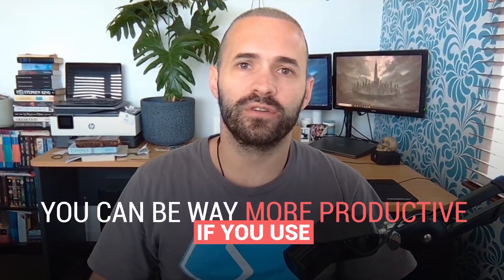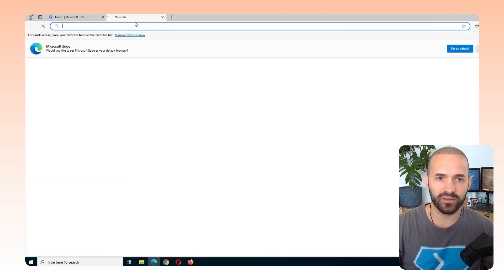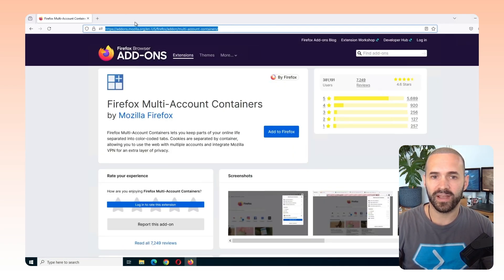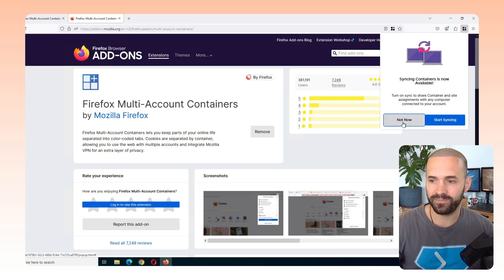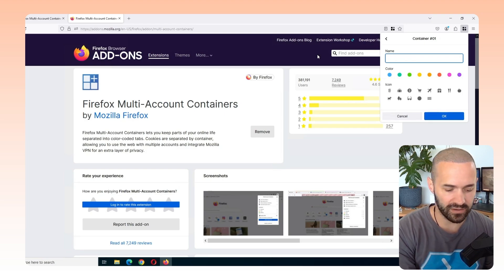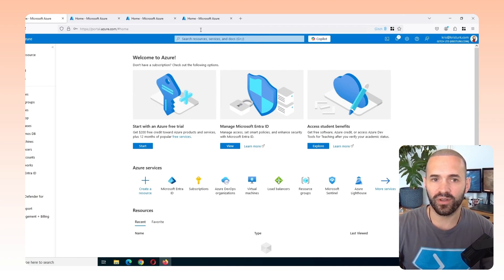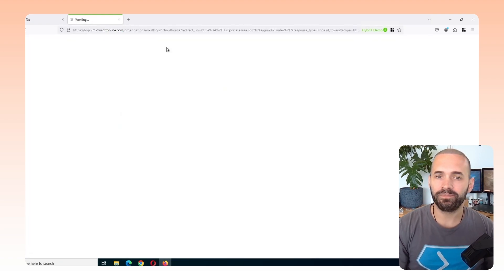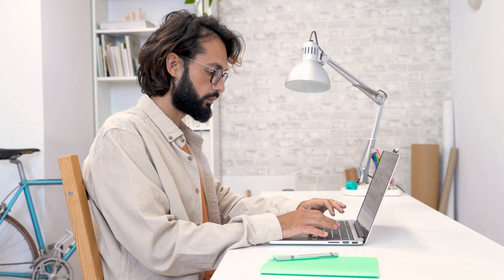One Browser for All Credentials | Firefox Multi Account Containers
Do you use multiple browsers? And private browsing windows all over the place? If that's you then I made this video for you! Firefox Multi Account Containers are a great way to save time because you don't have to spend precious seconds every time you switch over to a different client when logging in to the same platform. You can have multiple accounts (clients) logged in to the same platform in the same browser window with colour-coded tabs. The login credentials are also remembered each time you open a specific container - so it saves a heap of time!

I'm Kris, co-founder and managing director of HybrIT Services NZ.

TIMESTAMPS 👇
0:00 Are you using multiple browsers and windows?
0:47 The problem with using lots of browsers
1:55 How to install Firefox Multi Account Containers
3:07 How to manage and use multi account containers